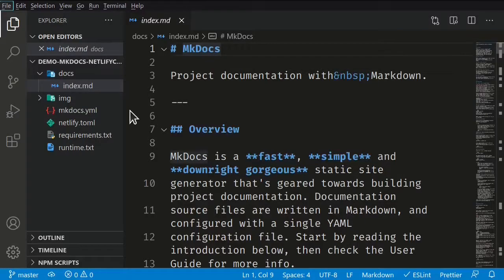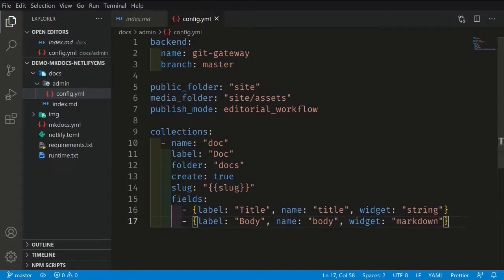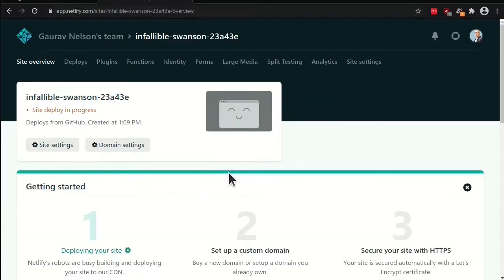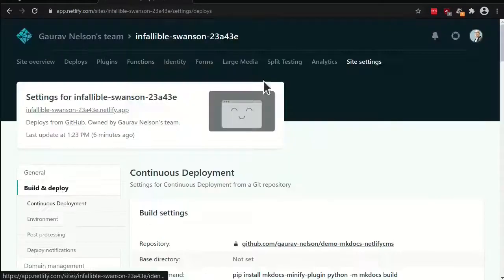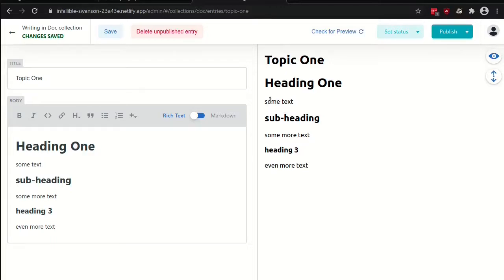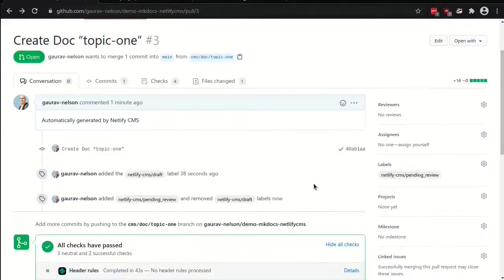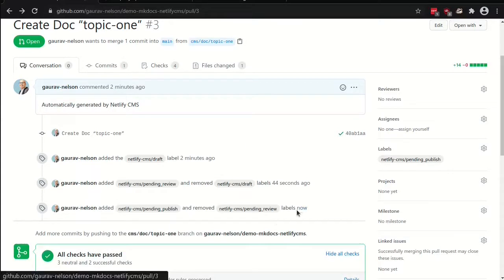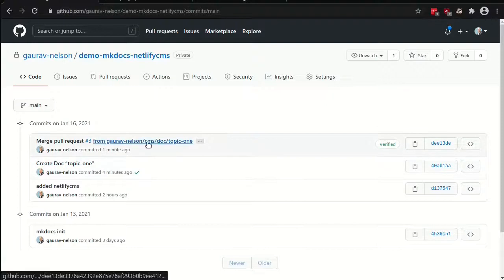Git free Docs-as-Code using NetlifyCMS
Make Git-free contributions a reality for your Docs as Code project.

Learn about the missing ingredient from your Docs-as-Code recipe, a headless CMS (Content Management System). Let's understand the problems writers face and how adding a CMS to your Docs tool-chain helps solve (some of) them. We'll look at a sample docs-as-code repository and then add a CMS to the mix. We'll then go through authoring new topics and editing existing docs with our CMS (Look ma, no Git).

There's no doubt that the docs-as-code approach for documentation provides a robust workflow, offers immediate product evaluation, and allows you to easily track and revert changes along with many other benefits. However, it also involves other meta tasks such as dealing with Git workflow and managing repositories. There might be times when you need inputs from folks from different departments who don't know Git or don't have access to the platform on which you're hosting your docs repository. For such cases, extending your docs-as-code project by adding a Content Management System (CMS) is surprisingly helpful.

Having a CMS allows you to create and edit your documentation right from the browser. It's like WordPress for your documentation project. There are many open-source CMS's available, but this talk focuses on a particular CMS that fits best for managing documentation projects. You begin by installing the CMS in your documentation project (or using the pre-baked starter template). Afterward, you configure the CMS and creates forms that map to your content structure. People can then create new content from the browser, which automatically gets converted to a new pull request in your docs repository.